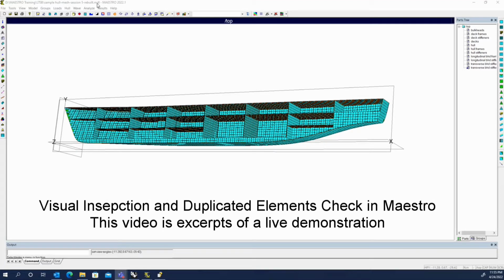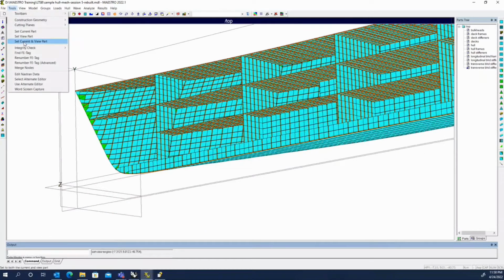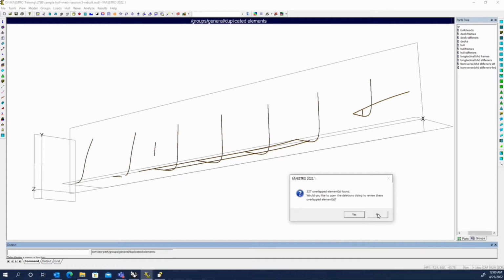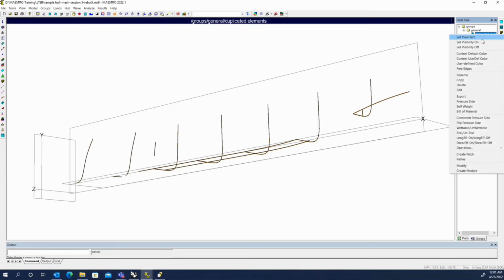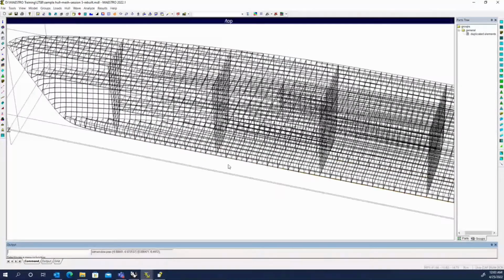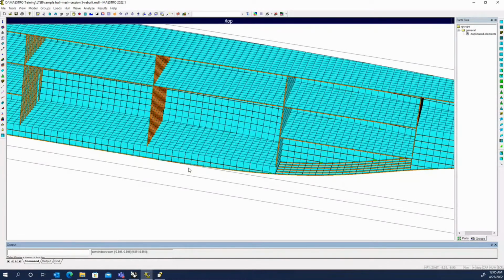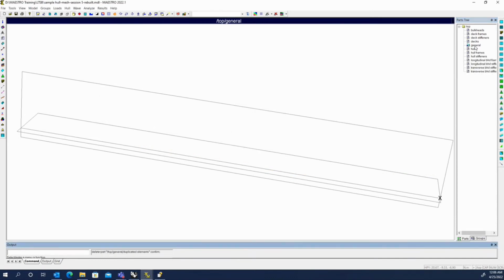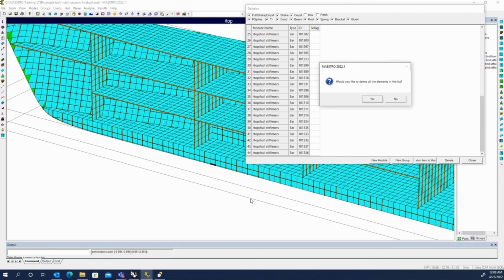Visual Inspection and Duplicated Elements in MAESTRO